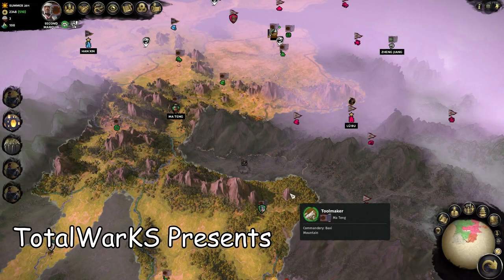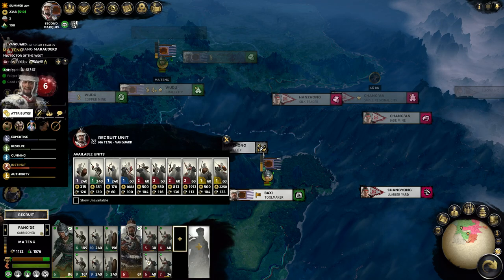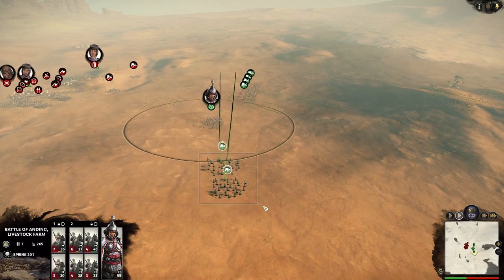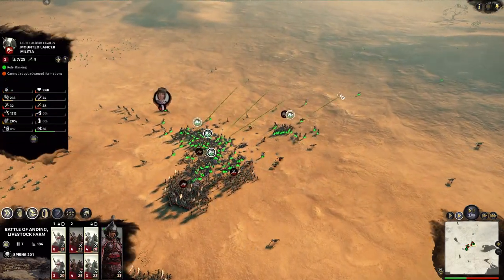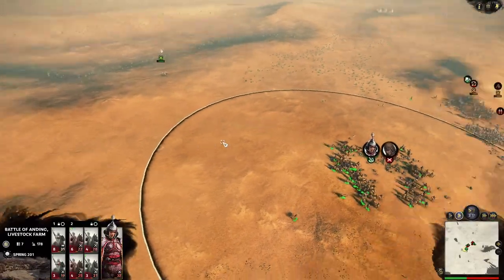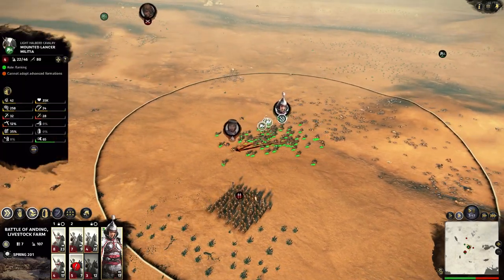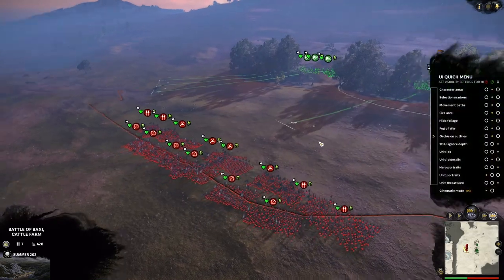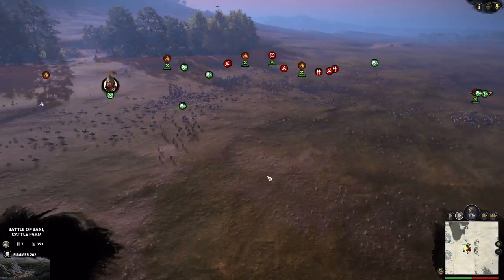How to NEVER lose again in Campaign Battles - Total War: THREE KINGDOMS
How to win almost every single battle in campaign !

You will need as many cavalry as possible, no more than 6 cavalry units, the rest can be infantry to support the cavalry.

The idea is to encircle enemies and confuse them until there is an opening to charge into units such as archers/axe and sword infantry.

For spear infantry you would want to sandwich them in order to take them down with cavalry.

How to win an impossible battle
How to win outnumbered